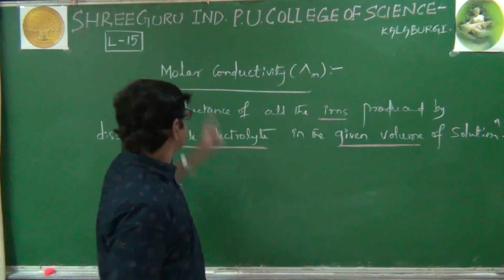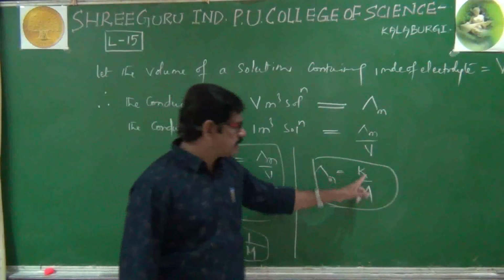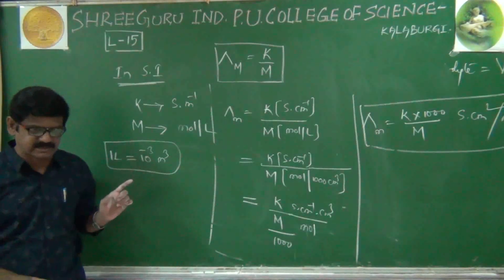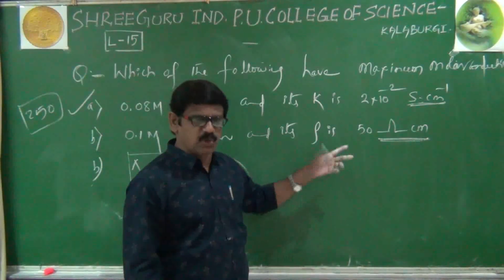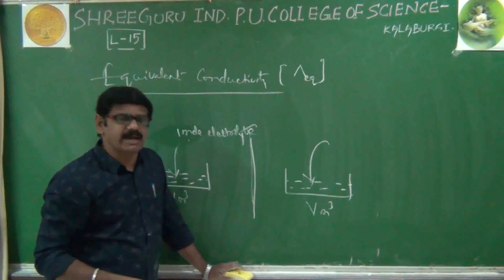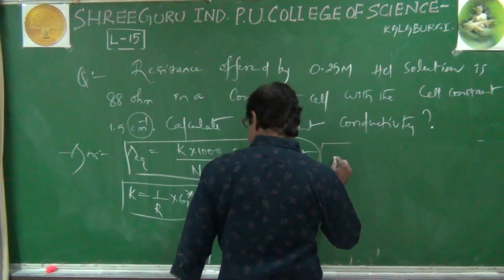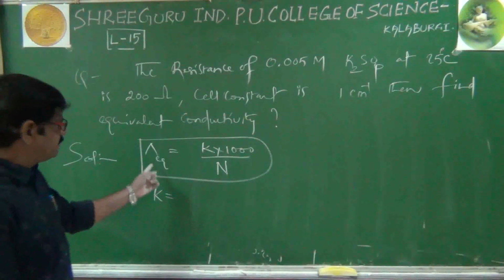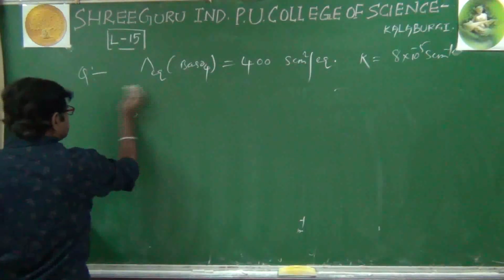CHAPTER 2 I LECTURE 15 I ELECTROCHEMISTRY I By R K SIR.